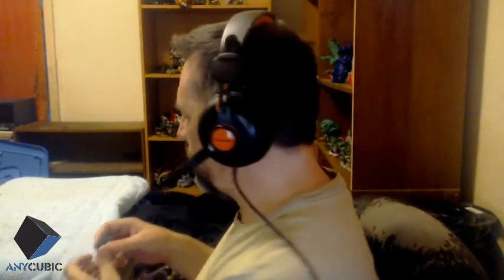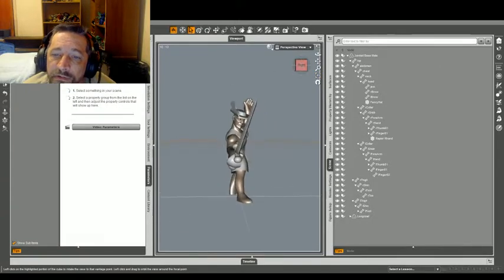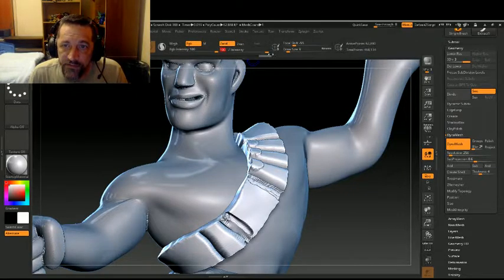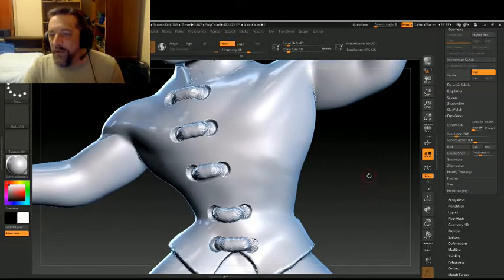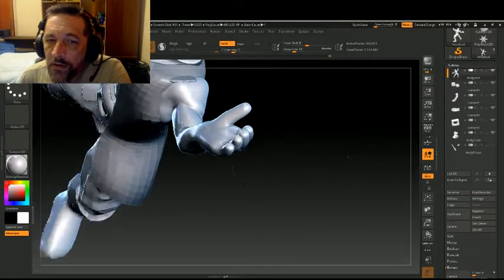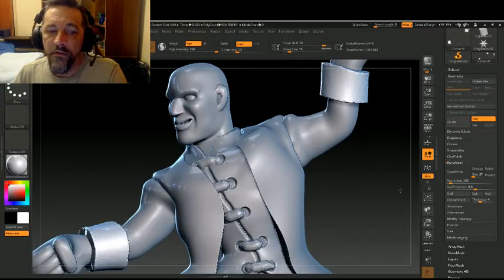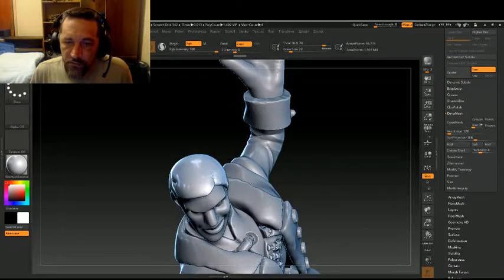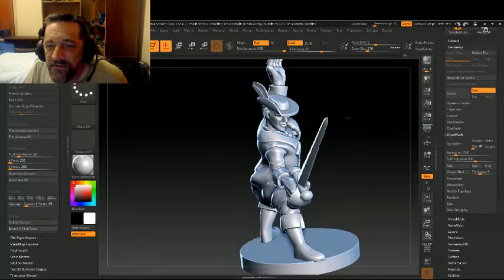3D Sculpting for 3D Printing Miniatures E038 Outside Xcrew Andy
Another mini based on a character played by the Outside Xcrew - Andy's Corazon de Leon, human rogue swashbuckler!

Please forgive the long intro, the actual proccess begins at 10:45